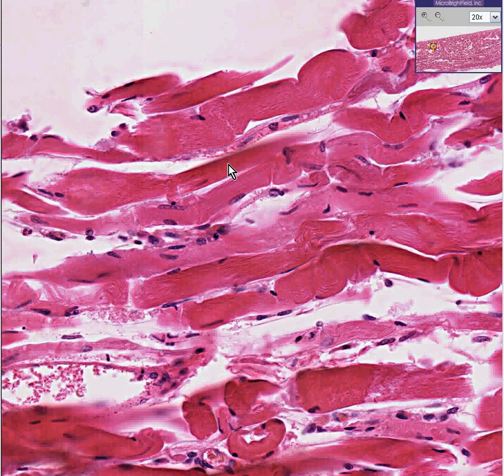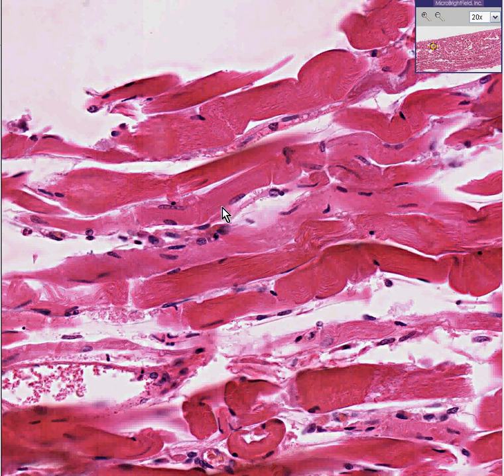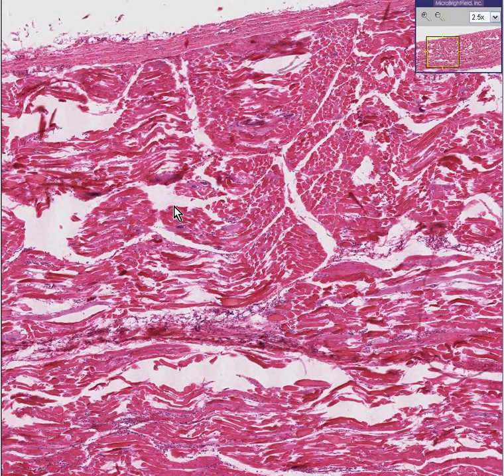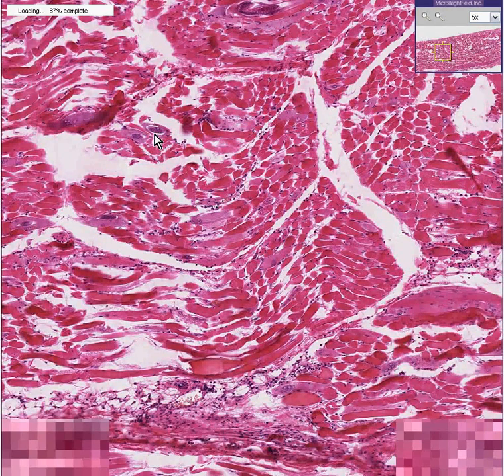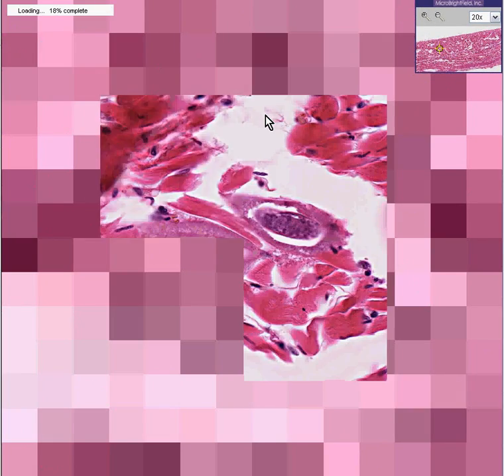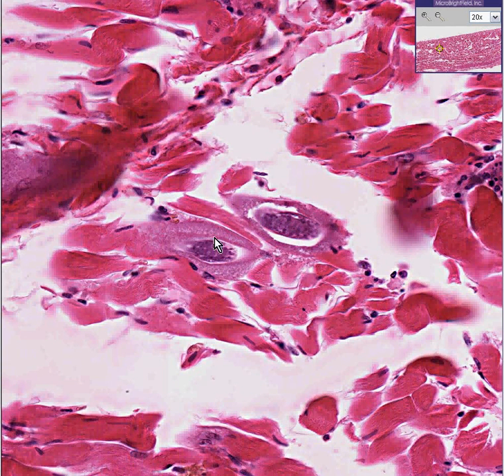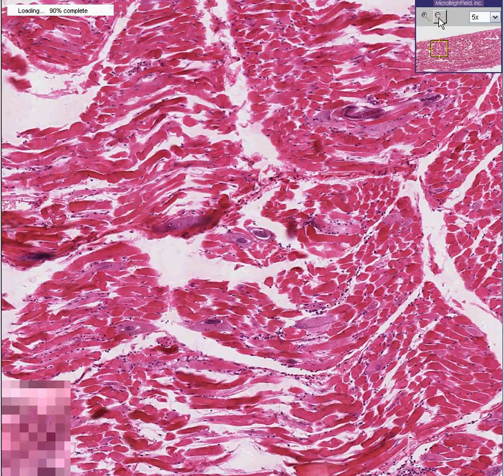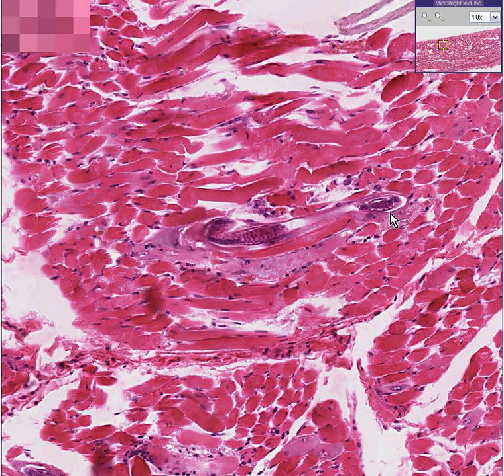Histopathology Skeletal muscle --Trichinosis